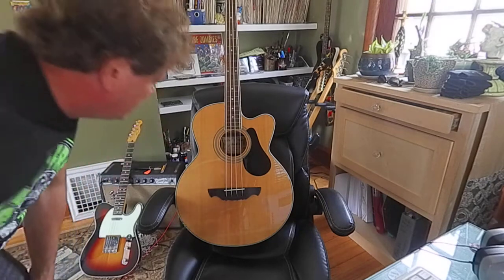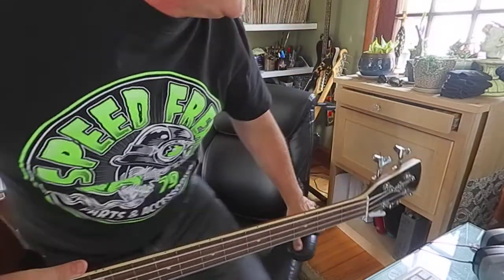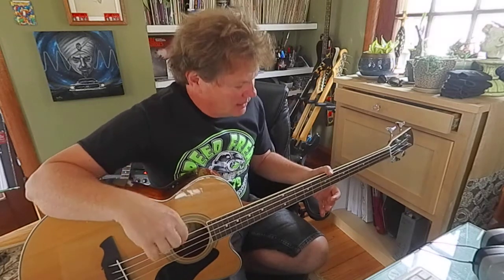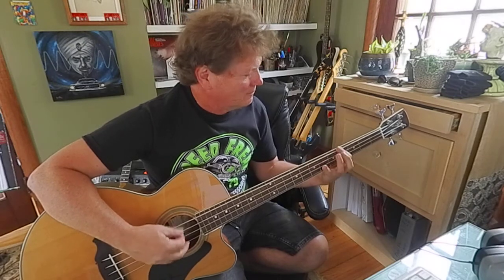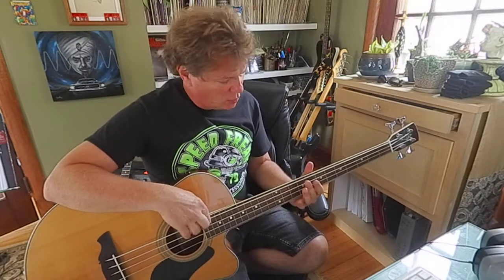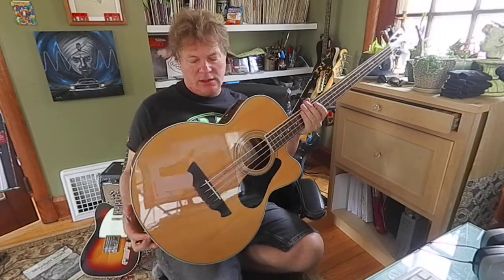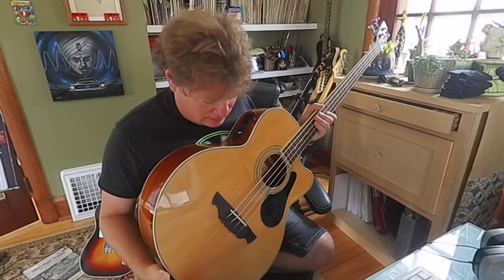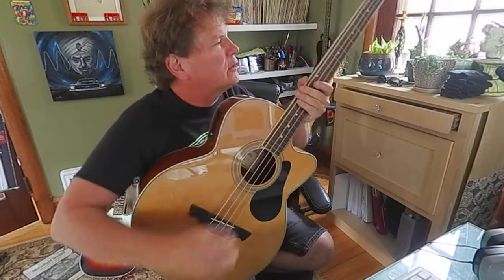Alvarez Acoustic Bass Test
This big old tub is for sale. It's a biggun!

 It would be ideal if the buyer picks it up but we can ship.